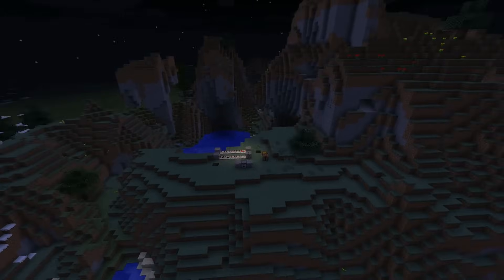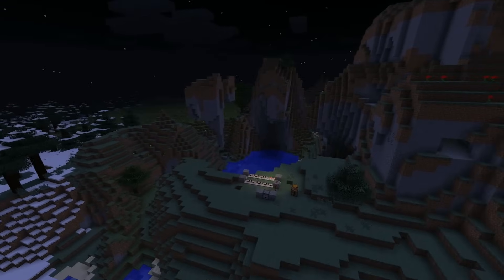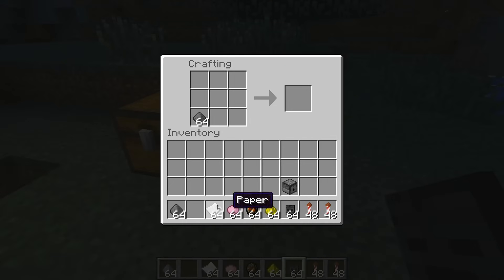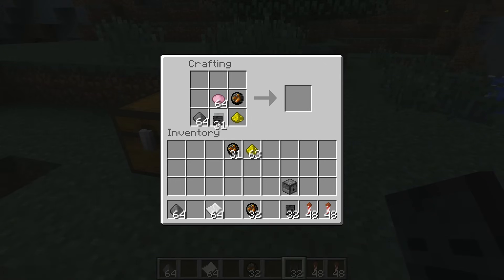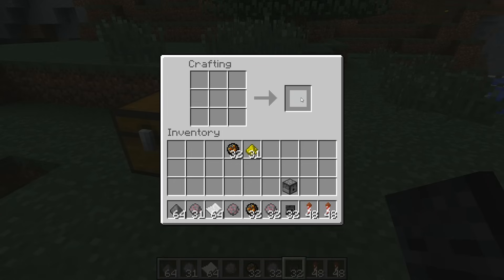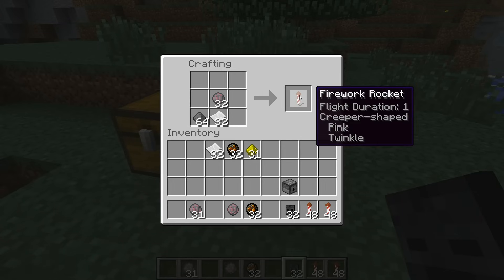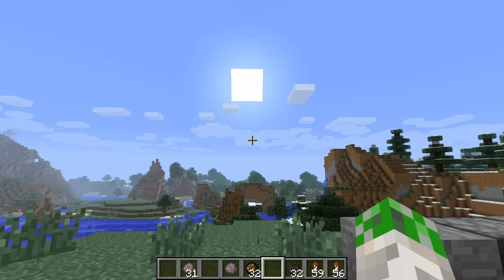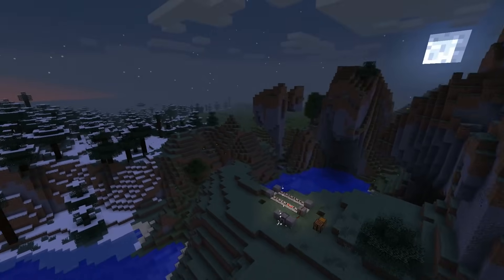Minecraft - Creeper Shaped Fireworks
Fireworks + Skulls = Creeper Face;-)

Be careful and do backups when using the pre-releases!

There can be major bugs and unknown issues!